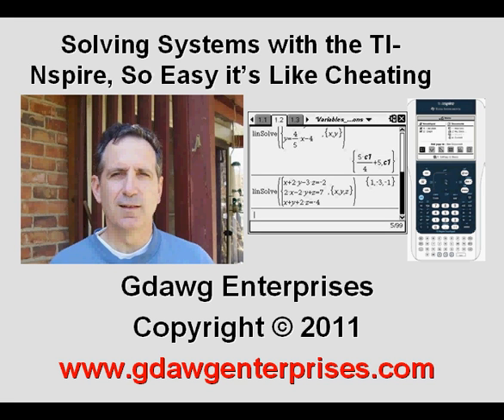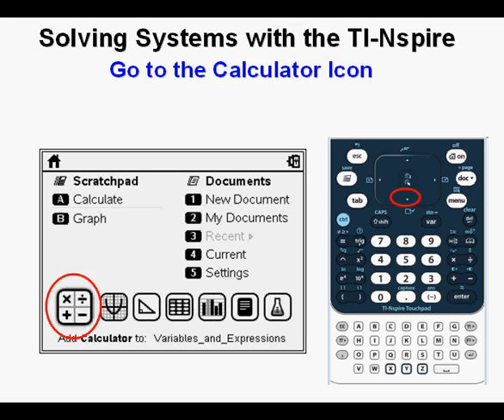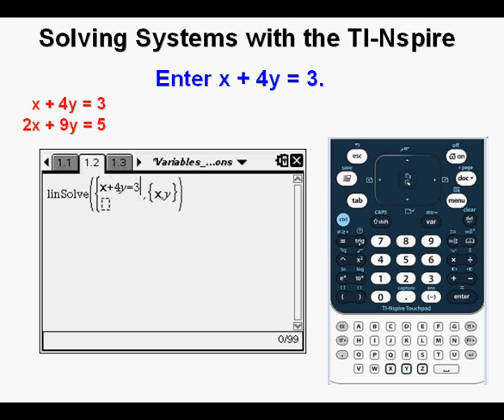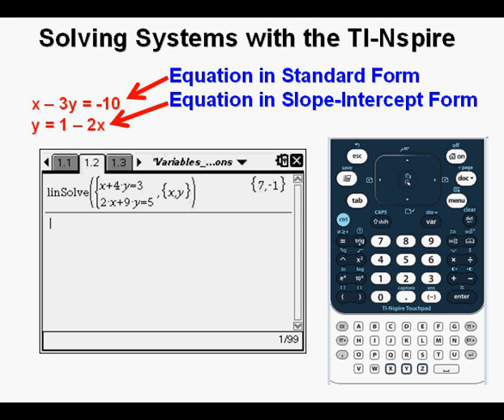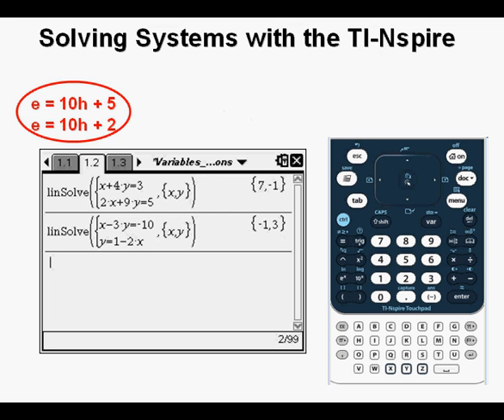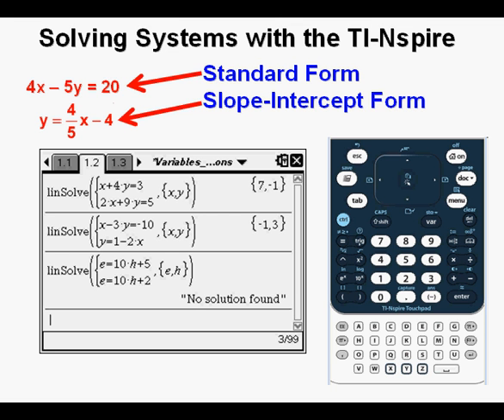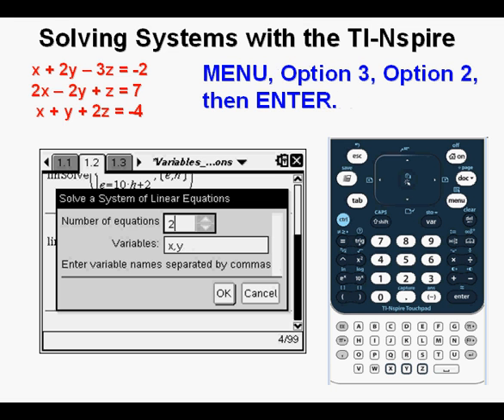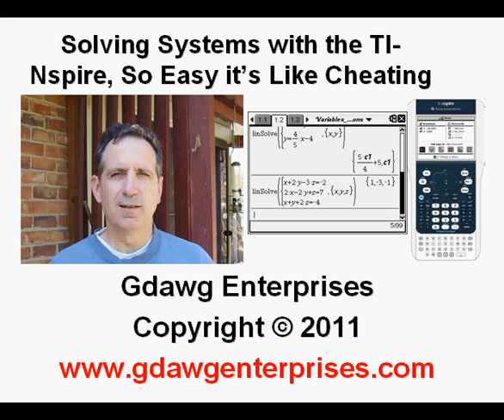Solving Systems with the TI Nspire So Easy It's Like Cheating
A powerful feature of the TI-Nspire graphing calculator is its ability to solve systems of equations from any equation form or mix of different equation forms.  It doesn't matter if you have one equation in slope intercept form and the other in standard form.  It shows what "No Solution" looks like as well as infinite solutions.  There are 5 problems worked out and one problem is a three unknown system.